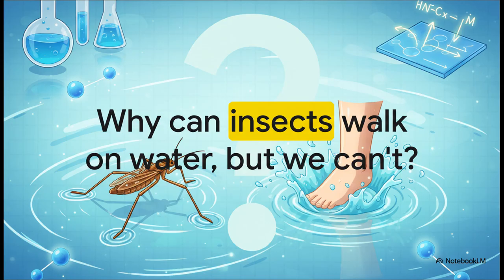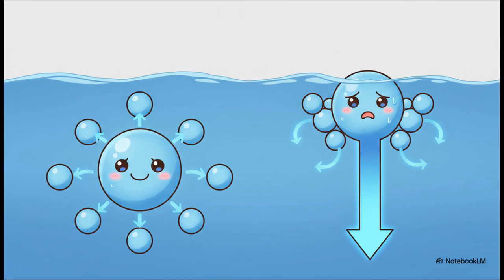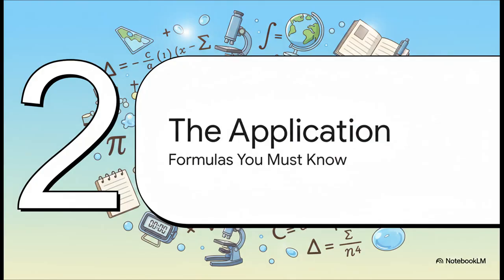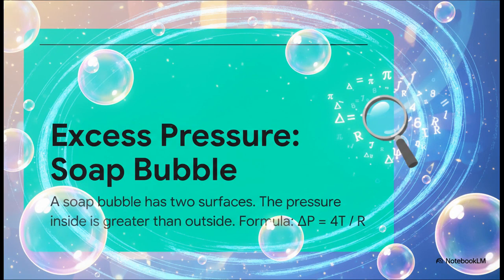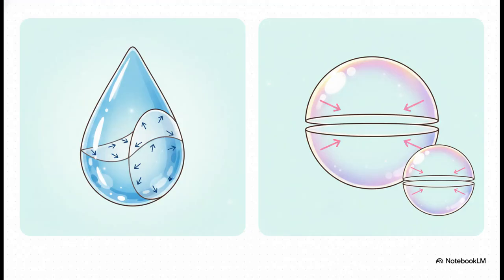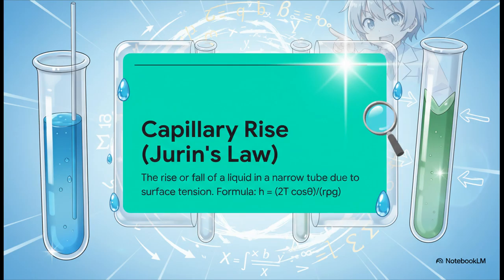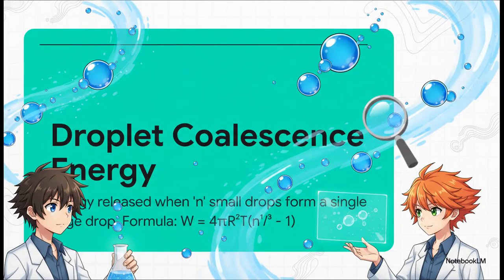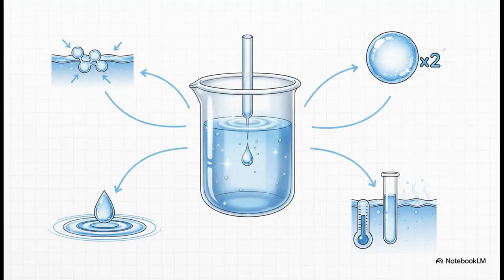Surface Tension | Understanding Cohesion, Adhesion, Surface Energy | Physics Class 11 | NEET | JEE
Video Title: Surface Tension | Full Chapter Breakdown | Class 11, NEET & JEE Physics

Description:

Master Surface Tension for JEE & NEET | Full Chapter Breakdown 🚀

Welcome to Prakashbindu Academy! In today’s deep-dive physics session, we are decoding one of the most fascinating and high-weightage topics of Fluid Mechanics: Surface Tension.

Why do raindrops form perfect spheres? How do insects walk on water without sinking? Why does hot soup taste better than cold soup? 🥣 The answer lies in the invisible skin of liquids—Surface Tension.

Whether you are a Class 11 student building your foundation or a NEET/JEE aspirant looking for rank-boosting shortcuts, this video covers everything from molecular theory to advanced numerical applications.

🗣️ Language: Hinglish (Hindi + English) – Understanding the feel of physics while mastering technical terms.